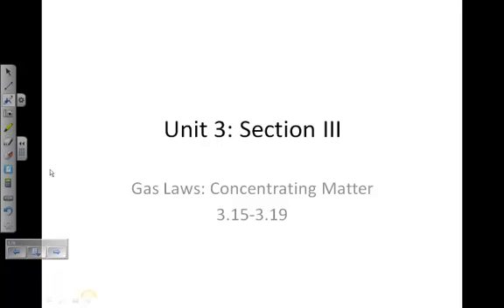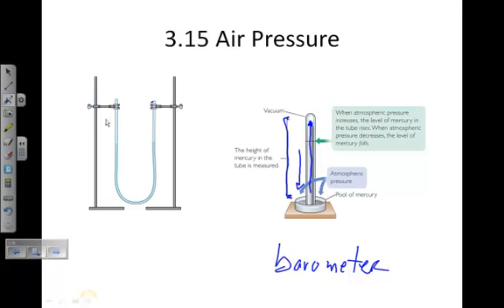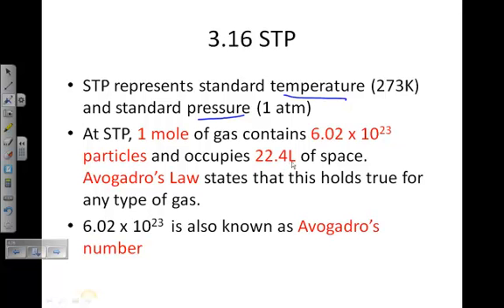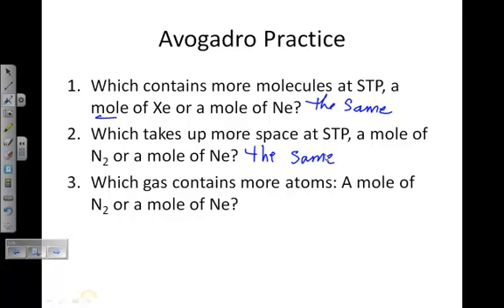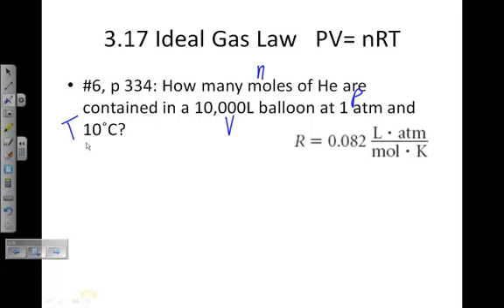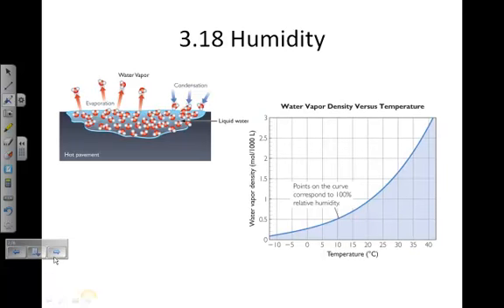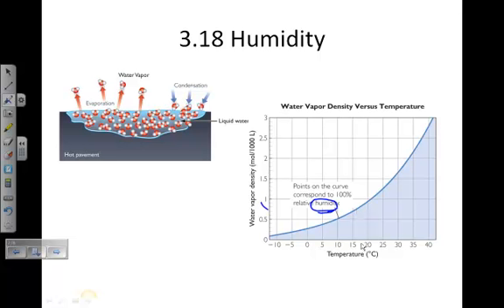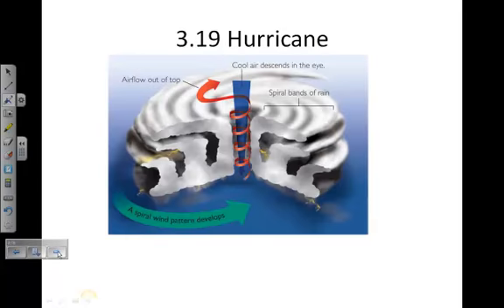3.3 Concentrating Matter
moles and ideal gas law